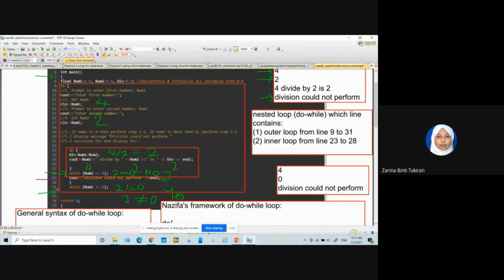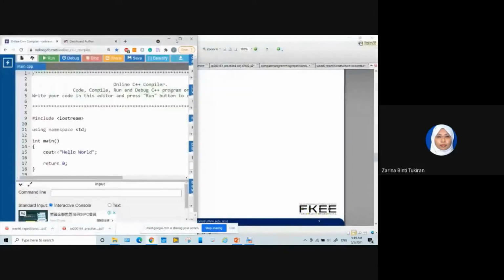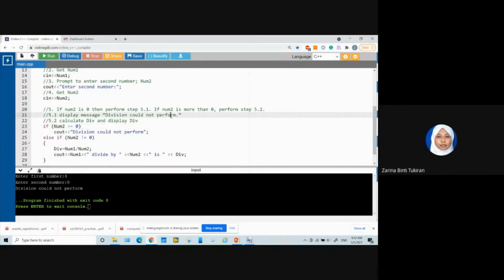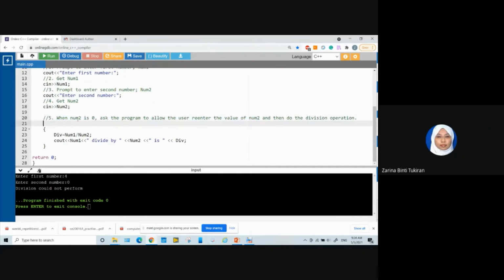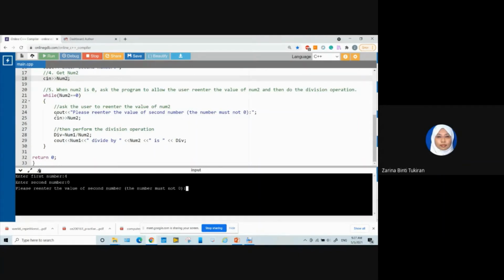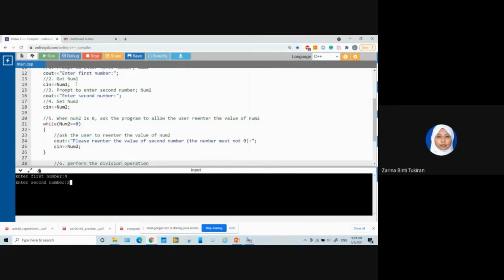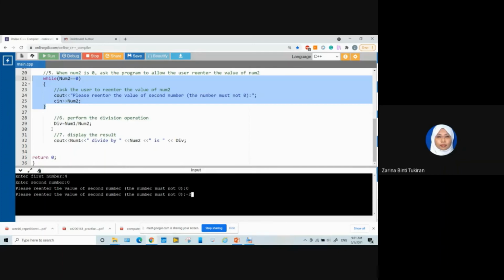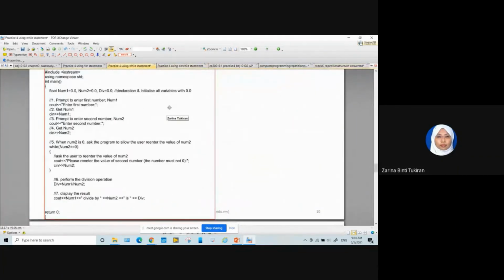Computer Programming: Repetition using while (Demo)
This is a demo on how to implement a while statement in Practice 4.